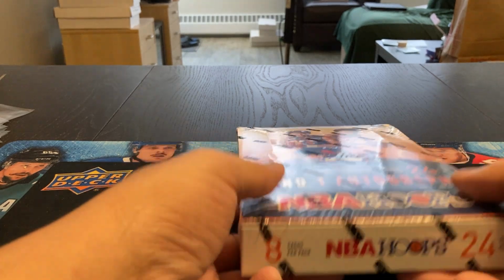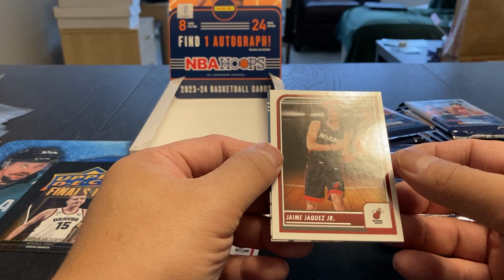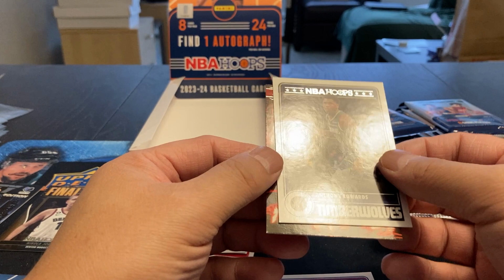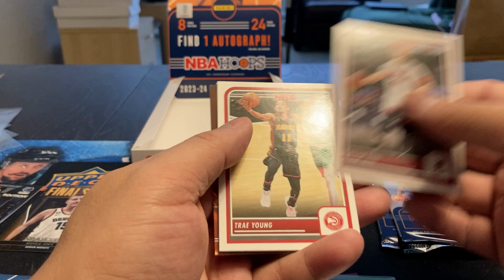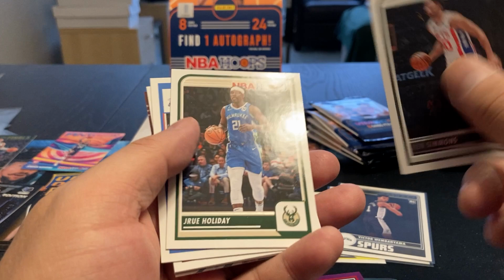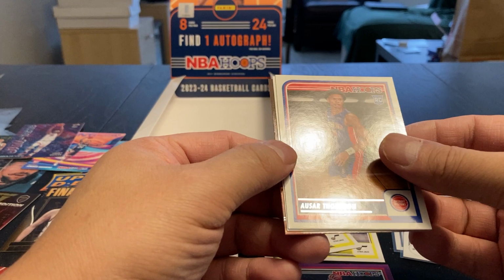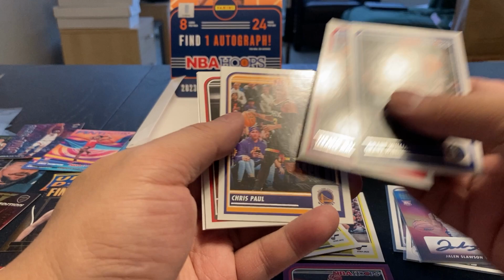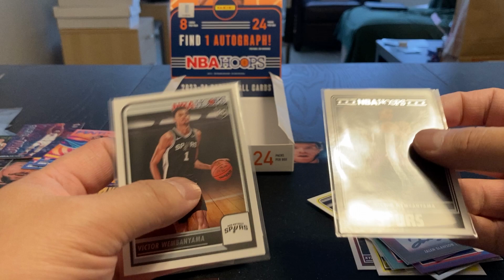2023/2024 NBA Hoops - Hobby Box. Wembanyama Hunting!!!